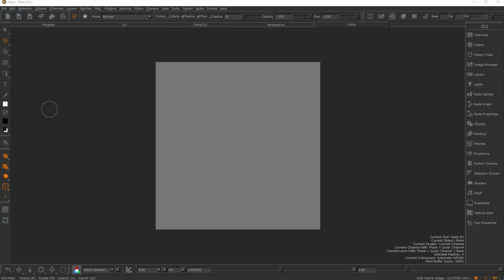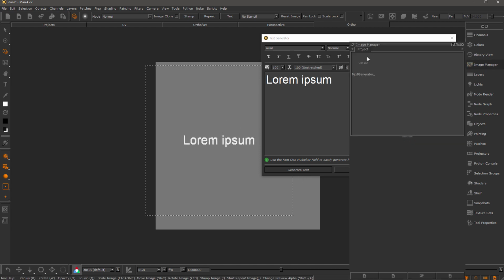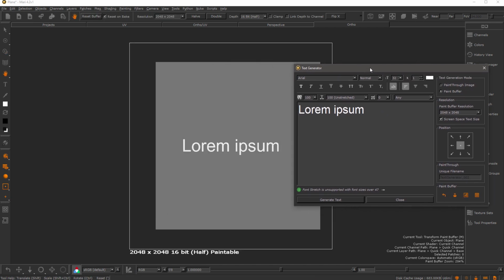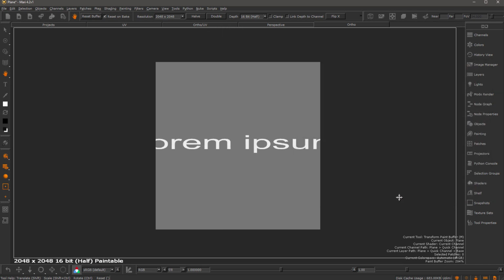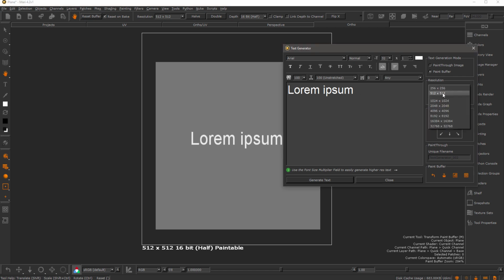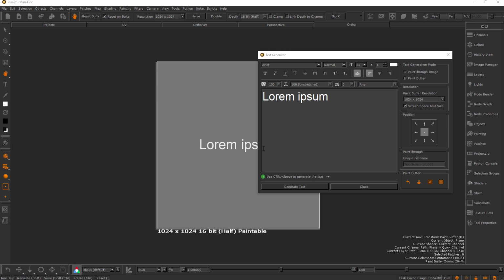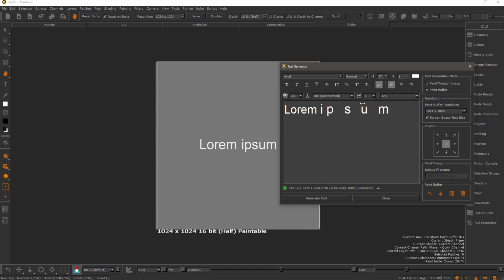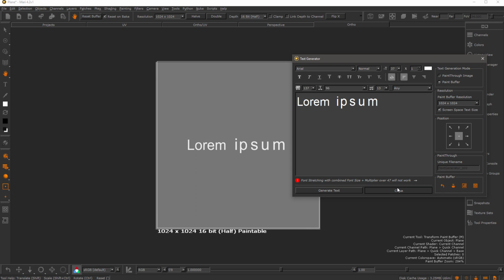Text Tool | MARI EXTENSION PACK 4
A look at the new Text Tool that comes with Mari Extension Pack 4R1 and 4R2.